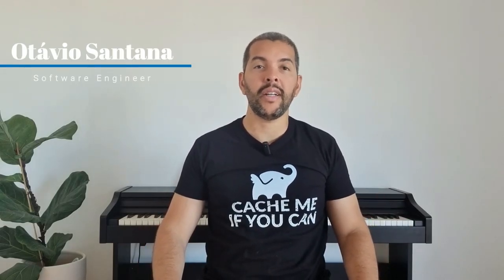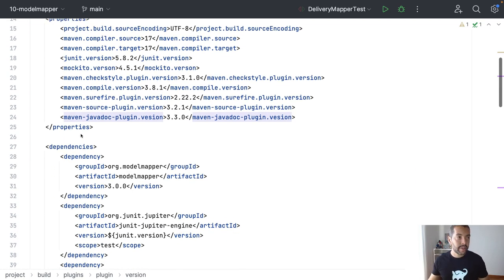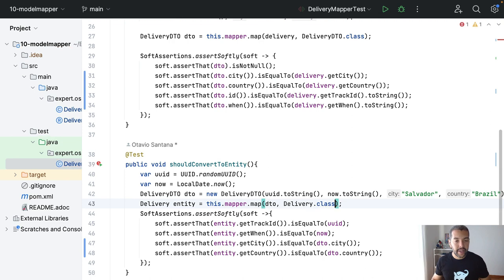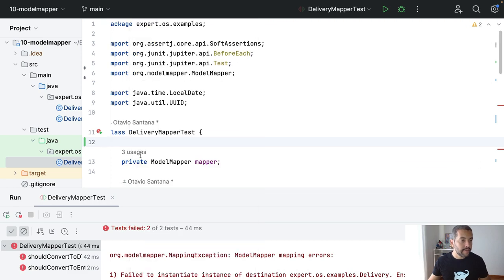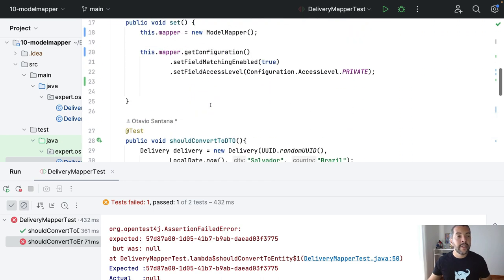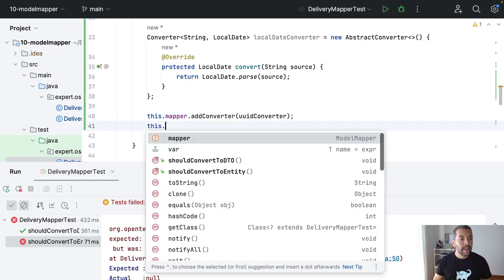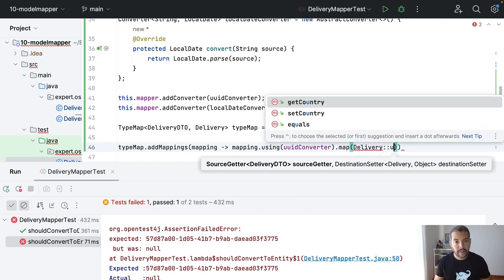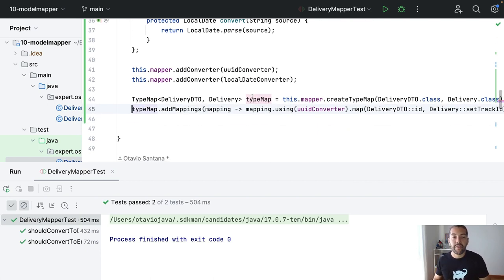Effortless Object Mapping with ModelMapper: Harness the Power of Reflection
Streamline Your Object Mapping Process with ModelMapper! In this video, we explore the capabilities of ModelMapper, a powerful mapping framework that leverages the strength of reflection. Discover how ModelMapper simplifies the conversion between Java objects effortlessly, eliminating the need for manual mapping. Join us as we delve into the features, best practices, and real-world scenarios where ModelMapper excels. Unleash the potential of reflection-based mapping and optimize your development workflow with ModelMapper!

00:00 Introduction
00:51 context
02:09 Update the project for model mapper